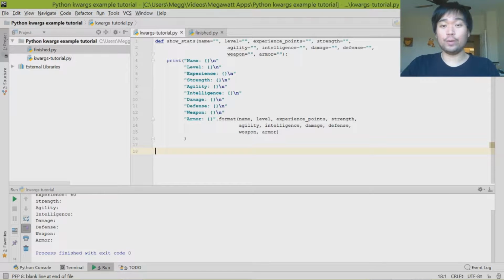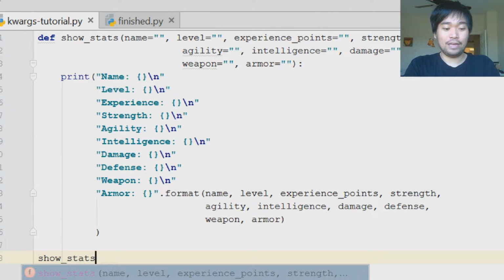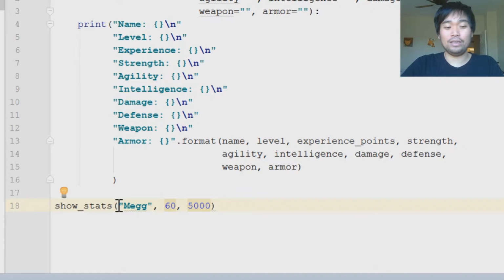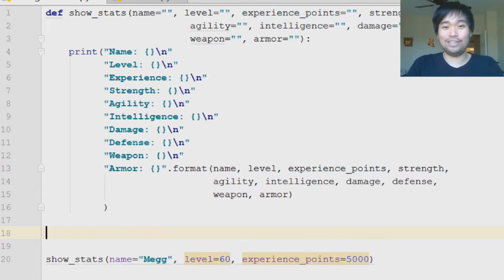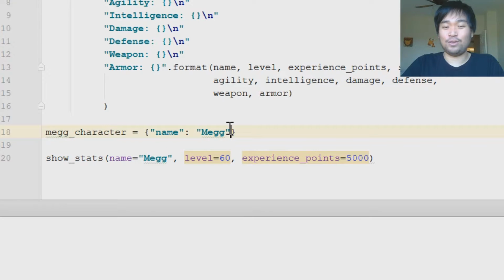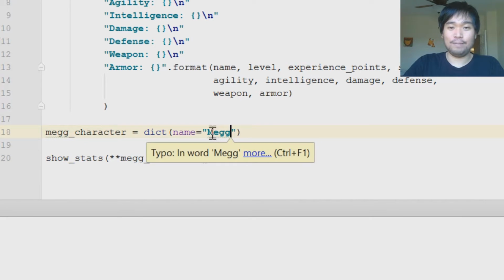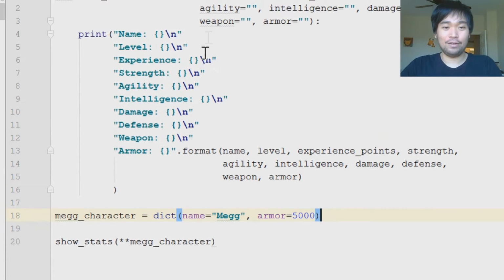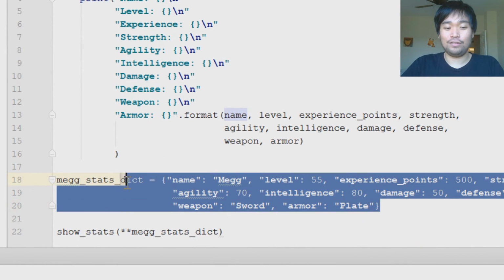Python **Kwargs Example Tutorial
In this tutorial we go through learning about how to use python kwargs (keyword arguments) through an RPG game example.

From Python.org:
The **kwargs syntax in a function definition indicates that the interpreter should collect all keyword arguments that do not correspond to other named parameters. However, Python does not preserved the order in which those collected keyword arguments were passed to the function. In some contexts the order matters. This PEP dictates that the collected keyword arguments be exposed in the function body as an ordered mapping.

Python's **kwargs syntax in function definitions provides a powerful means of dynamically handling keyword arguments. In some applications of the syntax (see Use Cases ), the semantics applied to the collected keyword arguments requires that order be preserved. Unsurprisingly, this is similar to how OrderedDict is related to dict.

Currently to preserved the order you have to do so manually and separately from the actual function call. This involves building an ordered mapping, whether an OrderedDict or an iterable of 2-tuples, which is then passed as a single argument to the function

As Nick noted, the current behavior of **kwargs is unintuitive in cases where one would expect order to matter. Aside from more specific cases outlined below, in general "anything else where you want to control the iteration order and set field names and values in a single call will potentially benefit."